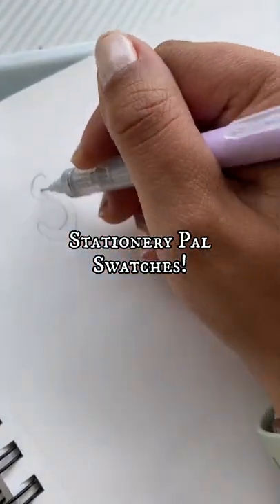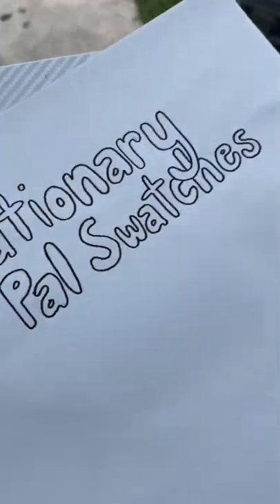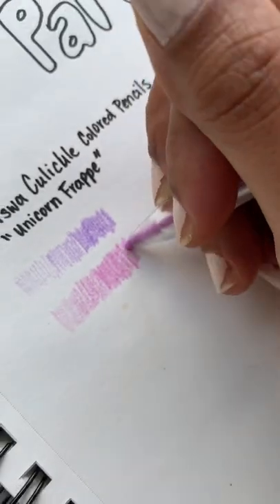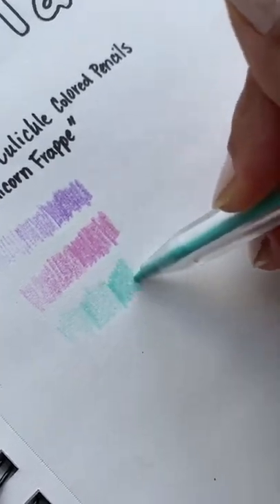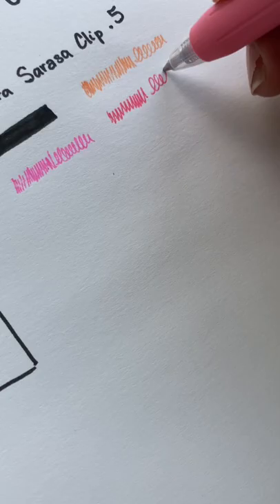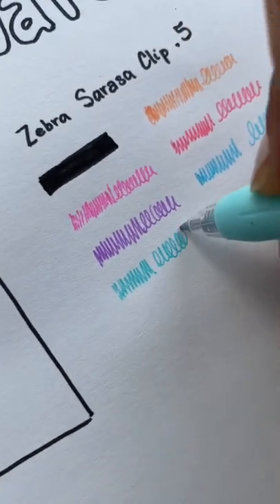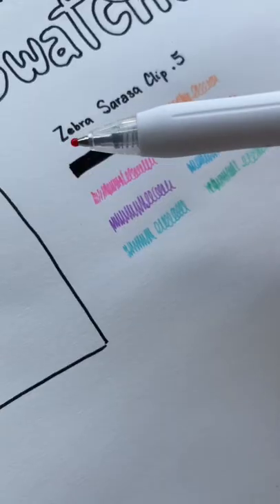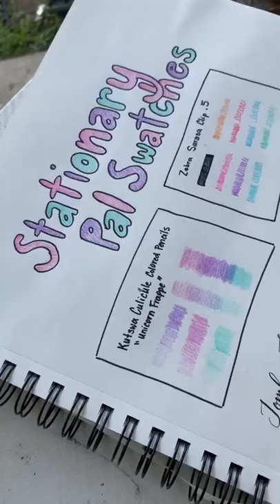SWATCHES from my recent Stationery Haul! Kutsuwa culicule pencils and zebra sarasa pens!